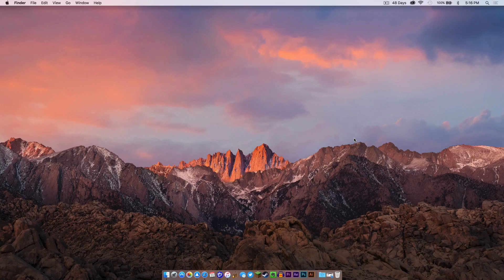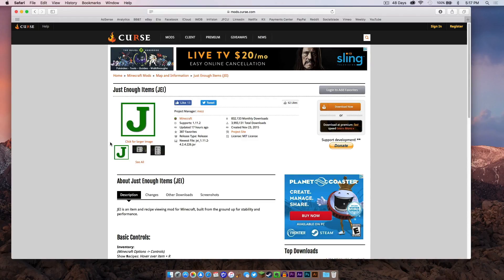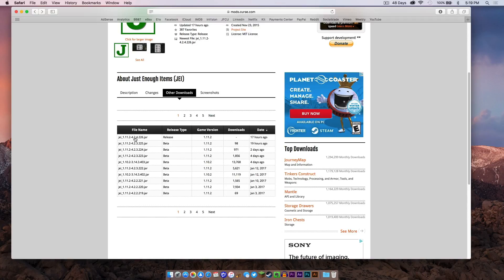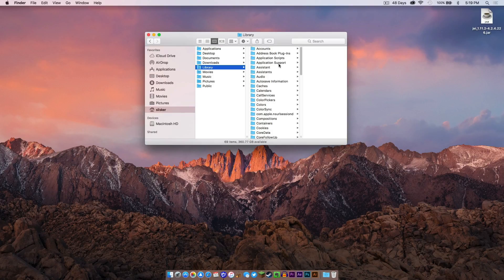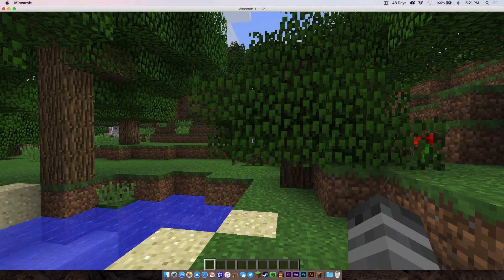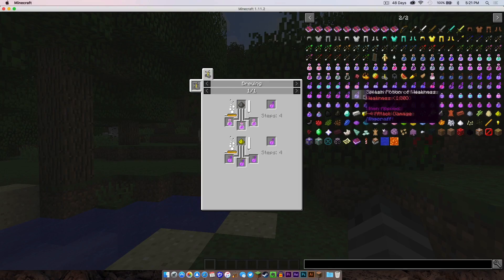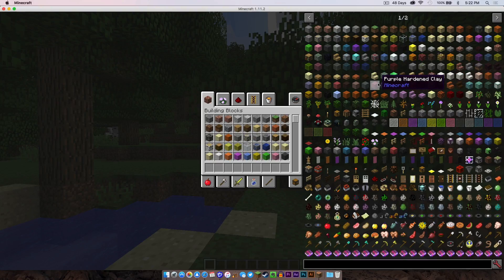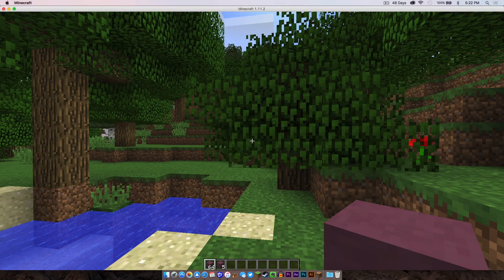How to Install the Just Enough Items Mod for Minecraft 1.11.2 [Mac]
This is a fantastic alternative to the TooManyItems mod that is sure to make your Survival experience better. Click 'more' for links.